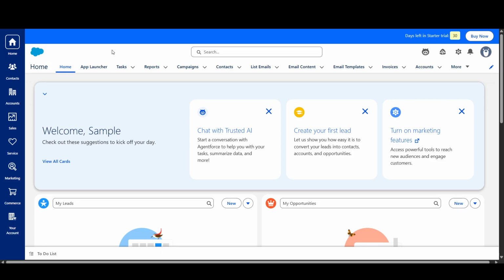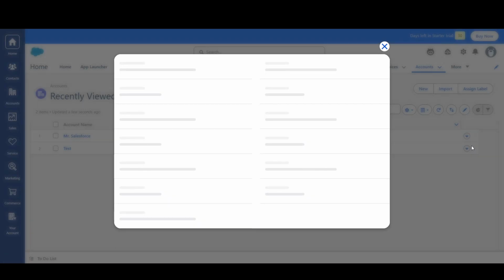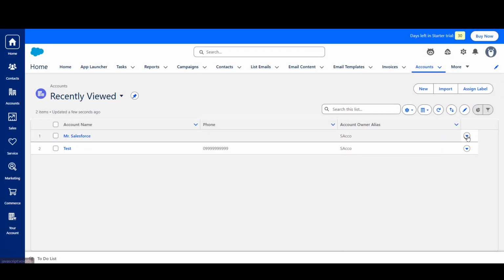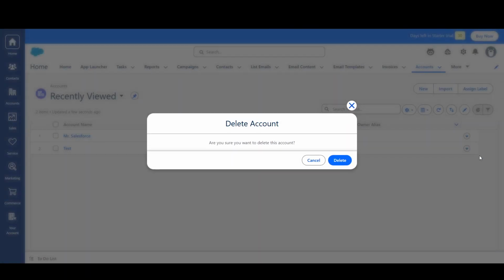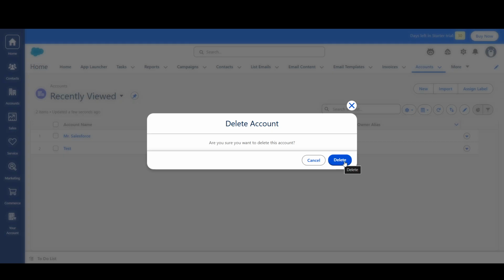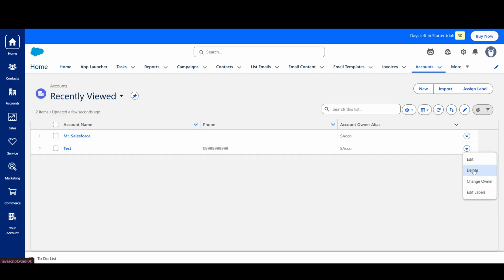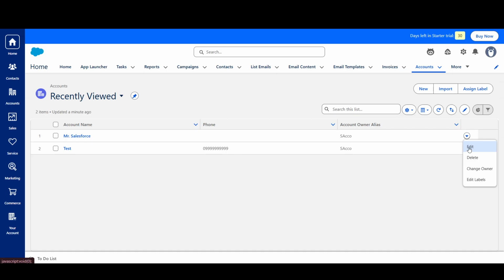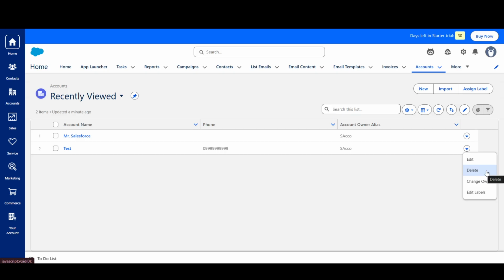How to Delete an Account on Salesforce [SIMPLE STEPS]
How to Delete an Account on Salesforce

Learn how to delete accounts in Salesforce CRM. This video demonstrates the step-by-step process for removing account records, including dependencies and best practices.